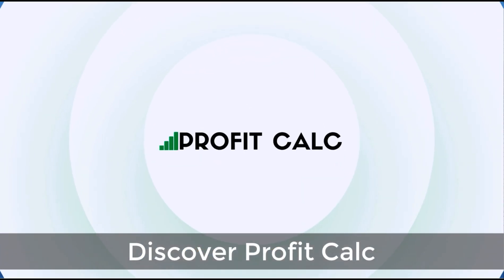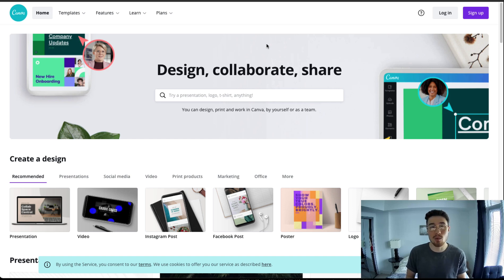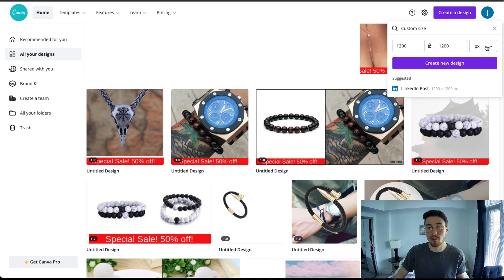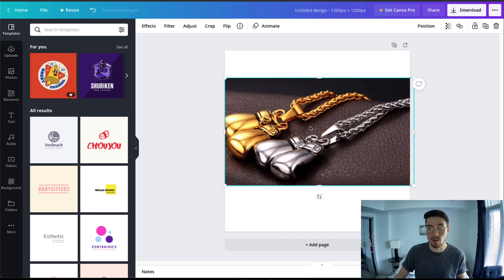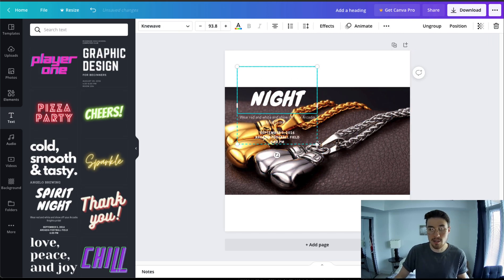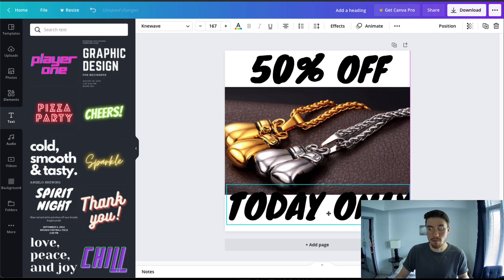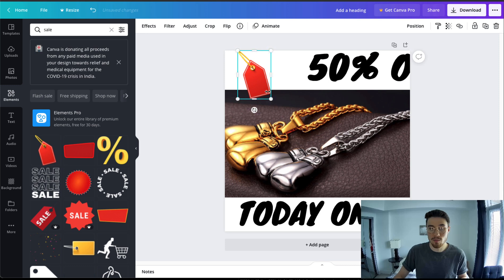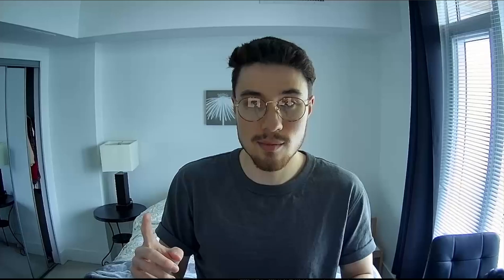How to Create Video Thumbnails for Facebook Video Ads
In this video, I'm going to teach you how to create video thumbnails for Facebook video ads. By using video thumbnails, you'll be able to create more engaging and visible ads on Facebook. Creating video thumbnails for Facebook video ads the old way can take a lot of time. Getting all the creativity and the text together can be very time-consuming. Most of the time it doesn't even look that great.

That's why this video shows you how you can create very effective Facebook video thumbnails for your Facebook ads in just a few clicks. The best part is the software used is 100% free and it is used online so it can be used on any device. All you have to do is create an account.

In this video, you'll learn step by step how to create high converting thumbnails to boost the overall conversion of your Facebook ads.

Chapters
0:00 Why Create Video Thumbnails
0:56 The Best Tool & How to Use It
1:51 Step By Step Creation
4:04 Conclusion